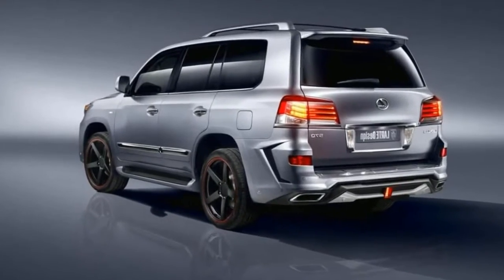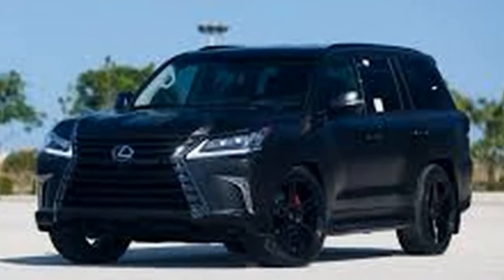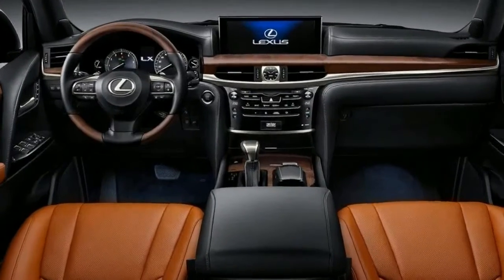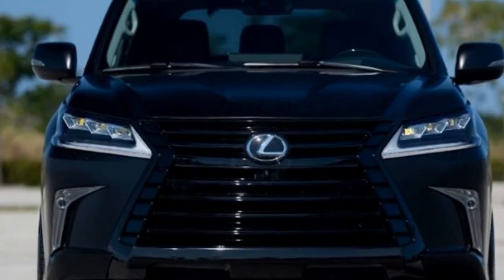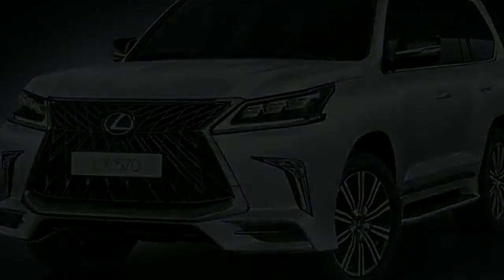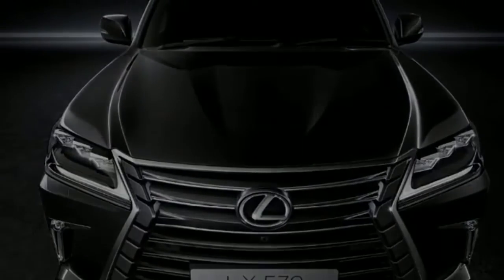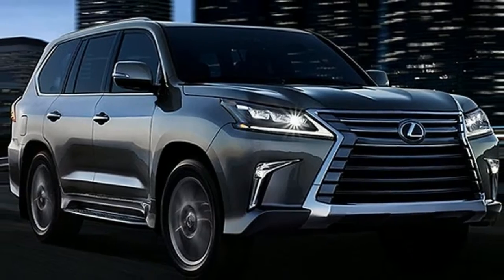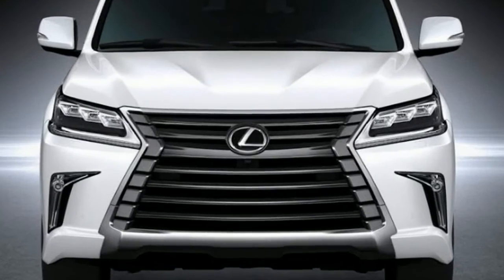[BEST] 2019 Lexus LX 570 Pricing, Features, Ratings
2019 Lexus LX 570 Pricing, Features, Ratings - There aren't a considerable measure of decisions with the Lexus LX 570. In the event that you needn't bother with the third line of seats, 2019 lexus lx 570 sport, 2019 lexus lx 570 release date, 2019 lexus lx 570 hybrid, 2019 lexus lx 570 price, 2019 lexus lx 570 black edition, get the two-push since you'll get a bigger payload space and spare a touch of cash all the while. For the three-push LX 570, we propose skirting the back seat excitement framework since its screens keep the second-push seats from sliding the distance forward for back seat get to.

In spite of the fact that SUVs are regularly connected with open air diversion and going rough terrain, actually just a couple of them are genuinely equipped for ricocheting over rocks and gorges. Also, of those, there are even less that can be viewed as sumptuous. In that capacity, the 2019 Lexus LX 570 is a remarkable uncommon monster. The LX 570 can vanquish rebuffing territory while encompassing tenants in an agreeable cover of calfskin and rich wood trim.

# Auto Specs